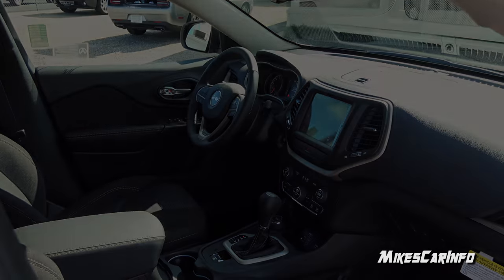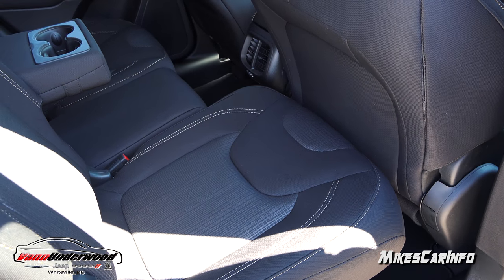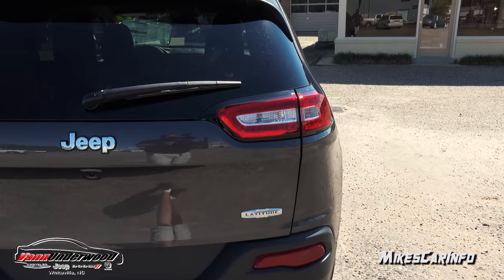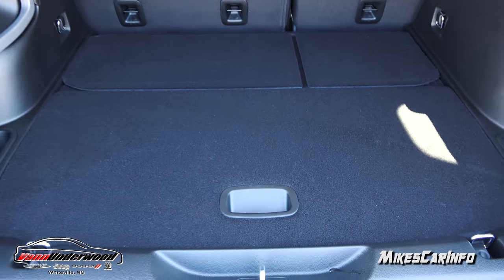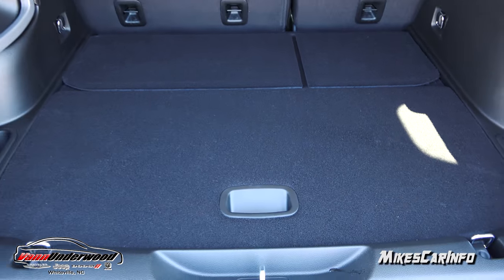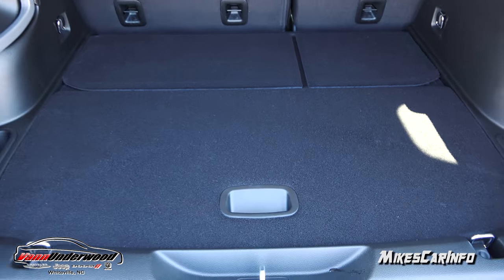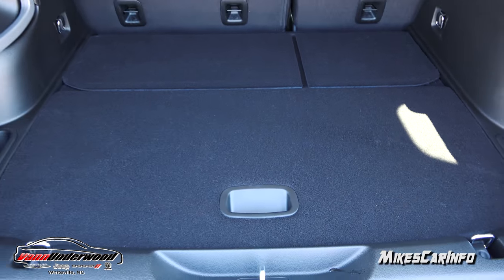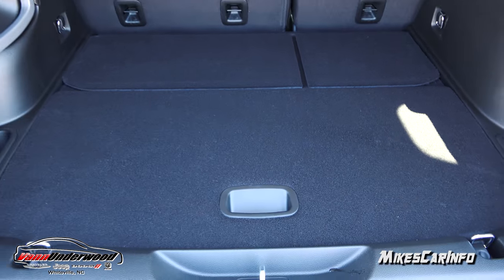👉 2017 Jeep Cherokee Latitude 4WD - Ultimate In-Depth Look in 4K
Ultimate In-Depth Look in 4K

Special Thanks to:
Vann Underwood Chrysler Jeep Dodge

Engine horsepower: 271hp @ 6,500RPM
Torque: 239 lb.-ft. @ 4,400RPM
Fuel tank capacity: 15.8gal.
Fuel economy city: 20mpg
Fuel economy highway: 27mpg

In this video:
JEEP CHEROKEE LATITUDE 4X4
Exterior Color:Granite Crystal Metallic Clear Coat
Exterior Paint
Interior Color:Black Interior Color
Interior:Premium Cloth Bucket Seats
Engine:3.2-Liter V6 24-Valve VVT Engine w/Elect Stop
Start
OPTIONAL EQUIPMENT)
FUNCTIONAL/SAFETY FEATURES
Bi-Xenon High Intensity Discharge Headlamps
Jeep Active Drive I
Selec-Terrain™ System
Keyless Entry with Panic Alarm
Speed Control
INTERIOR FEATURES
Uconnect® 5.0
5.0-Inch Touchscreen Display
Integrated Voice Command with Bluetooth®
Cluster 3.5-Inch TFT Black and White Display
USB Charging Port in Console Bin
Audio Jack Input for Mobile Devices
12-Volt Cargo Power Outlet
Remote SD Card Slot
Rear View Mirror with Microphone
Front-Passenger Fold-Flat Seat
Passenger In-Seat Cushion Storage
Ambient LED Interior Lighting
Illuminated Front Cup Holders
Jeep Cargo Management System
EXTERIOR FEATURES
17-Inch x 7-Inch Aluminum Wheels
225/65R17 BSW All Season Tires
Automatic Headlamps
Bright Exhaust Tip
Bright Side Roof Rails
Accent / Body-Color Fascias
Body-Color Exterior Mirrors
OPTIONAL EQUIPMENT
Customer Preferred Package 26J
Comfort / Convenience Group $ 1,925
SiriusXM Sat. Radio with 1-Yr Radio
Subscription
Power Liftgate
Remote Start System
Keyless Enter-N-Go™ / Passive Entry
A/C Auto Temperature Control with Dual
Zone Control
Auto-Dimming Rear View Mirror w/
Microphone
Security Alarm
Universal Garage Door Opener
Cargo Net
7-and 4-Pin Wiring Harness
Class III Receiver Hitch
3.2-Liter V6 24-Valve VVT Engine w/Elect
Stop Start
$ 1,745
700-Amp Maintenance Free Battery
Dual Bright Exhaust Tips
Uconnect® 8.4 $ 655
8.4-Inch Touchscreen Display
Navigation-Capable
Remote USB Port
Uconnect® Access 6-Mo Trial
(Registration Req'd)

Window Sticker Music by Karl Casey